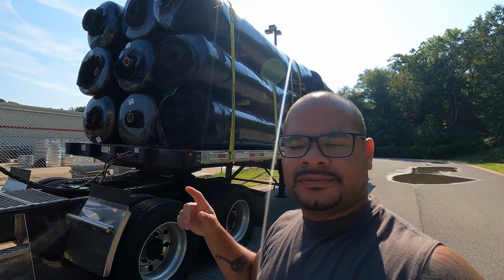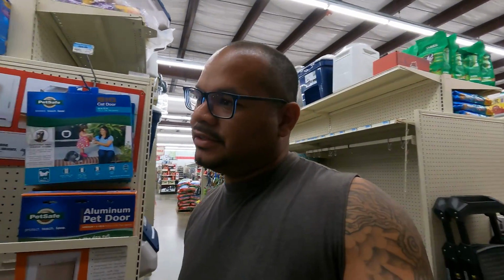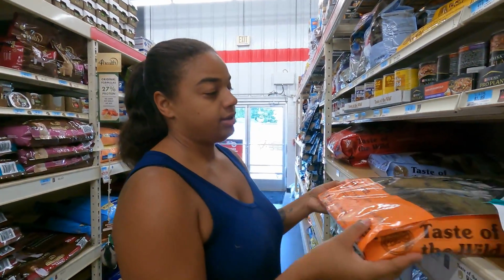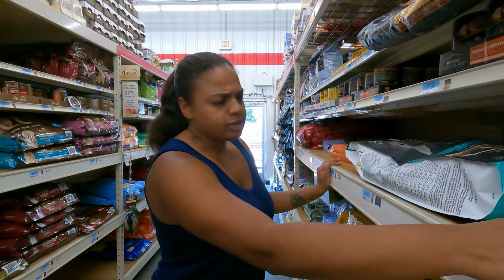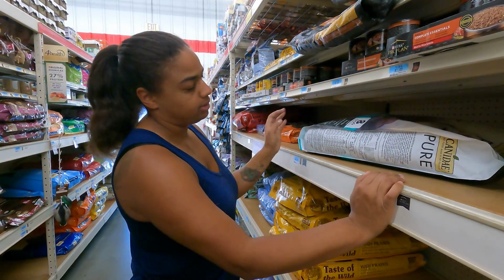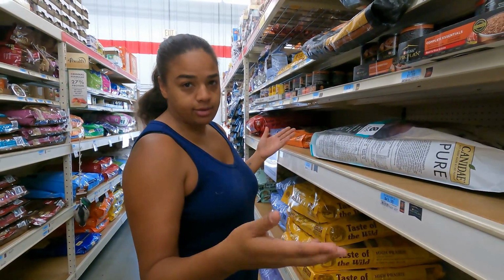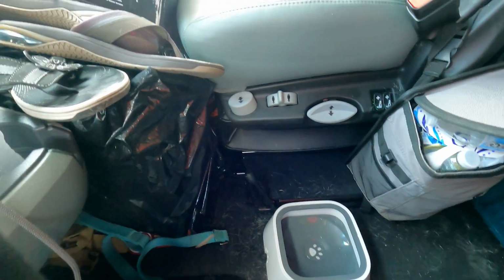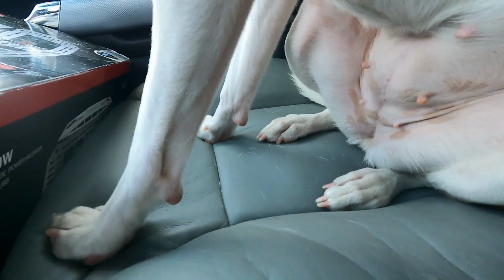Rolls to Houston | Having a Dog on a Truck | Life of a Rookie Lease Purchase Flatbed Truck Driver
Something you need to consider if you want to have your dog with you on your semi truck. Plus you need to be clean all the time.

Getting ready for your CDL? Here are some apps that can help?

Trucker equipment I use:
RandMcNally GPS
Winter gloves
Leather Gloves
Rubber Mallot
Head Flashlight
Waterproof Gloves
Edge Protector Extender Pole

My Camera set up:
Camera: Sony a6500
Lens: Sigma 16mm 1.4
Mic: Rode Mic Pro
Camera Cage
Jobi Tripod
GoPro Hero 7 Black
Dell XPS 9750 Laptop

Audio & Video Equipment:
Mixer - RODEcaster Pro
Mics - RODE PodMic
Live video - Elgato Cam Link 4K
USB Mic - Shure MV7 Mic
PodMic Stand
Pop Filter

After dealing with several career and business options in my life, I decided to make a change into CDL Truck Driving and give that an opportunity. Come and follow with me this as I share this journey as a truck driver form beginning. From information, tips, road experience and more!